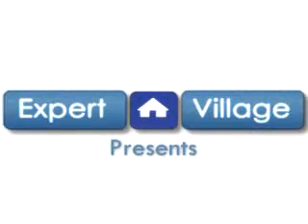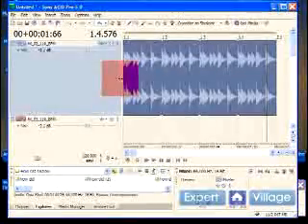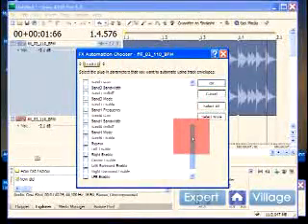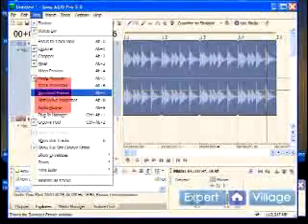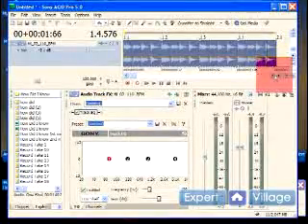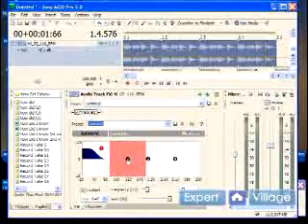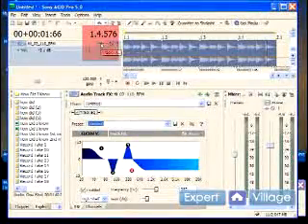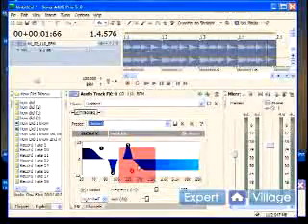How To Use Sony Acid Pro : Using Effects & Plug Ins for Music in Acid Pro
Using effects and plug ins in Sony Acid Pro is an important part of editing sound and music, get a tutorial in this free video.

Bio: Kyle Saylors has been in national film and television production for over ten years.